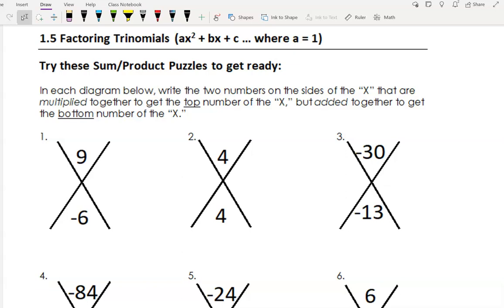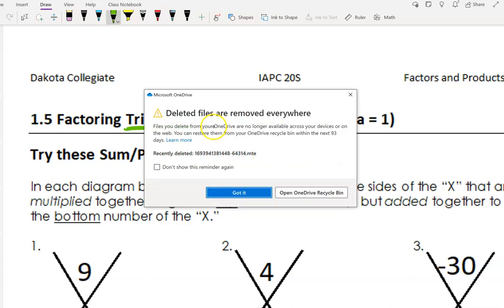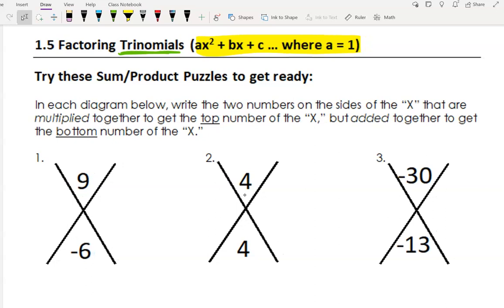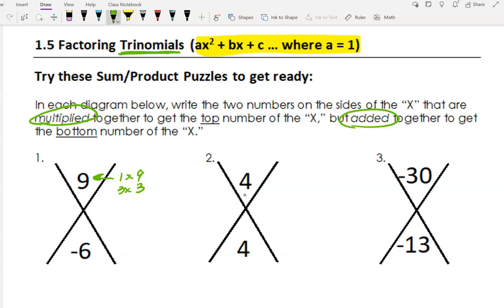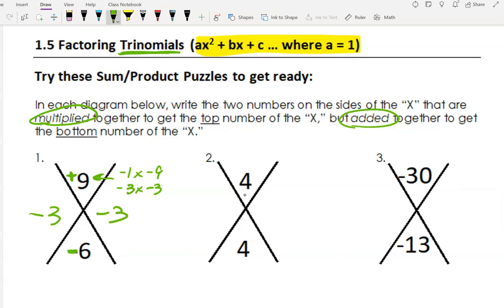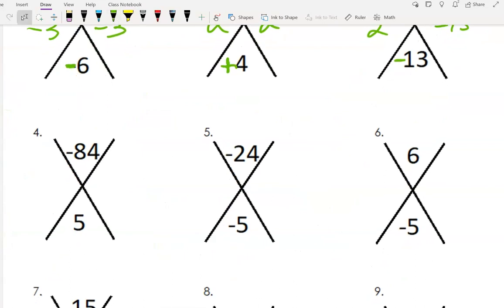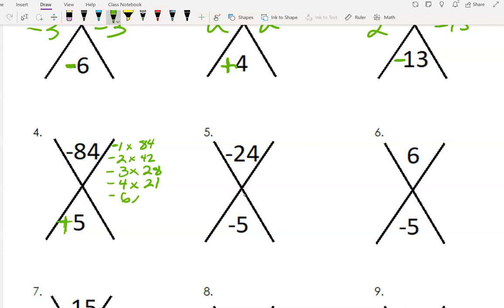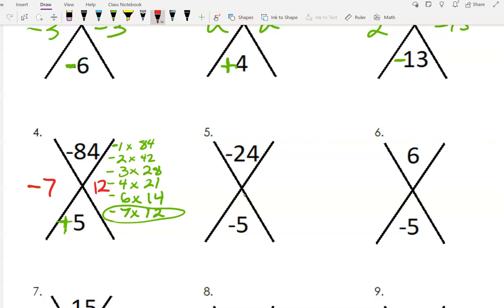1 5 Factoring trinomials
Factors and Products - Lesson 5